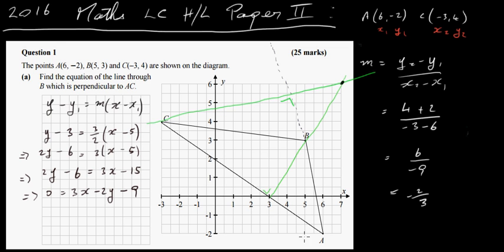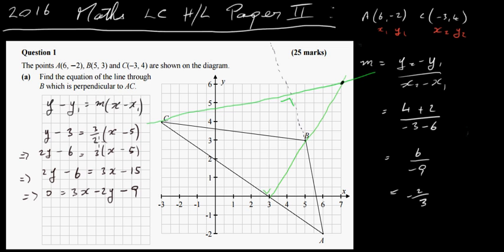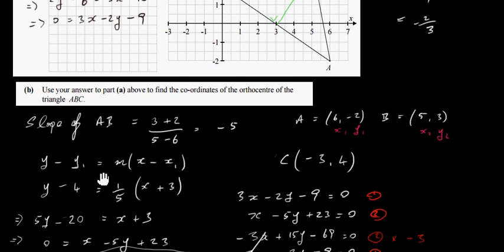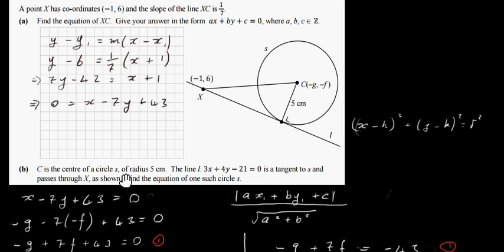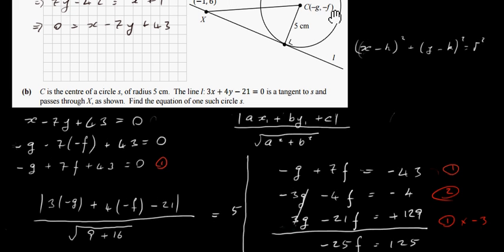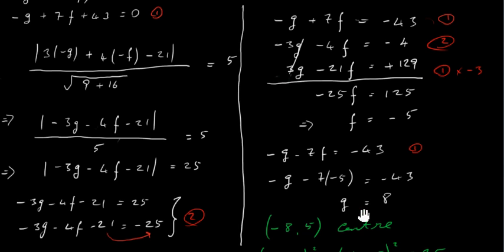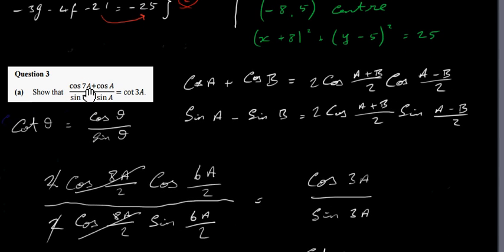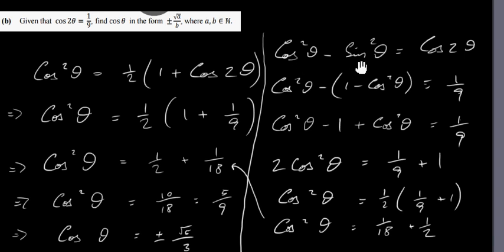2016 HL Maths Paper 2 LC Q 1 and 2 and 3